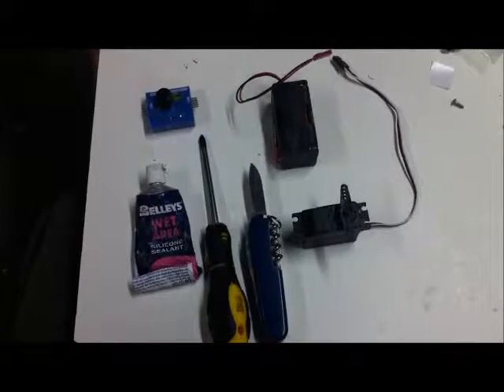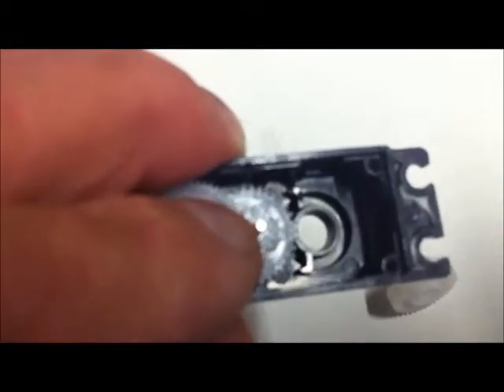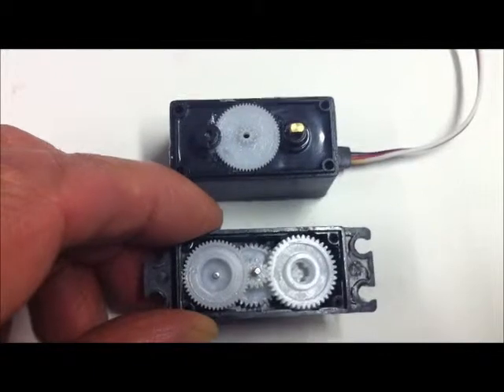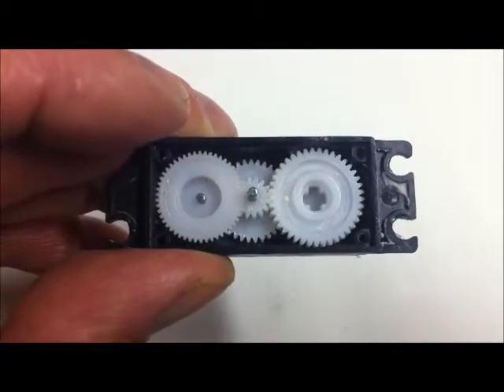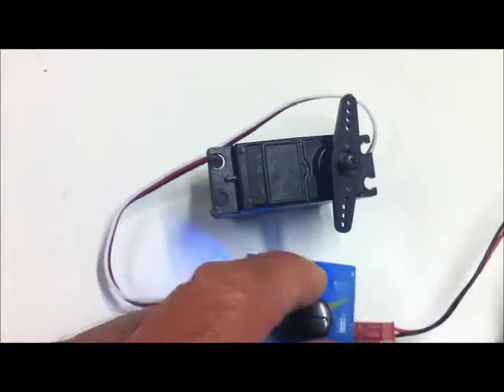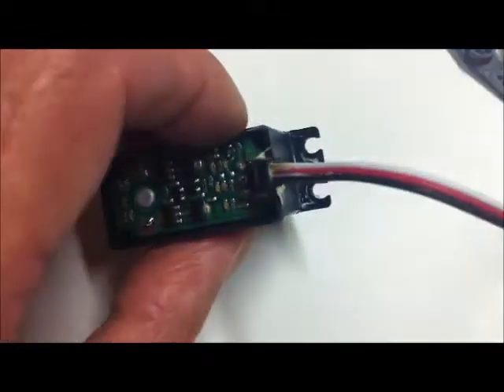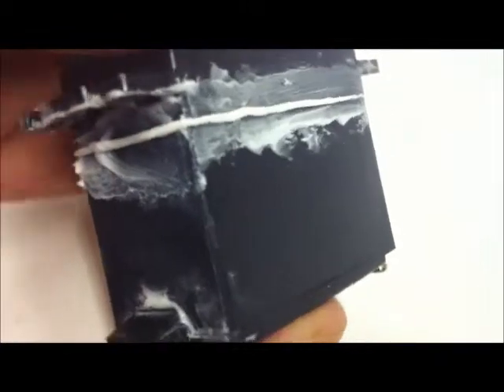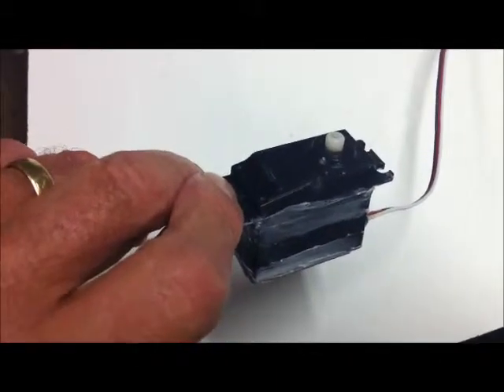Servo waterproofing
Demonstration of waterproofing a cheap RC servo using wet area silicone. Servo intended use is in RC sailboat; this particular servo is the rudder from a Beili Discovery 500. This method has been proven, servo remains fully functional and completely dry inside after immersion for 30 minutes in a half-sunken boat in very rough (fresh) water.
Also includes a detailed demonstration of the HobbyKing servo tester.